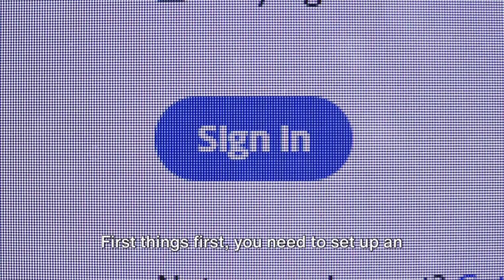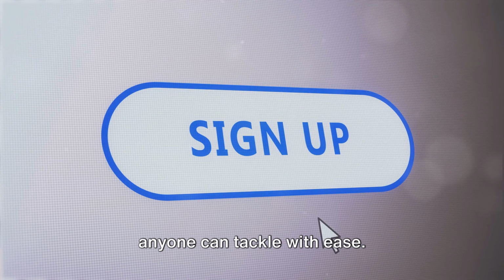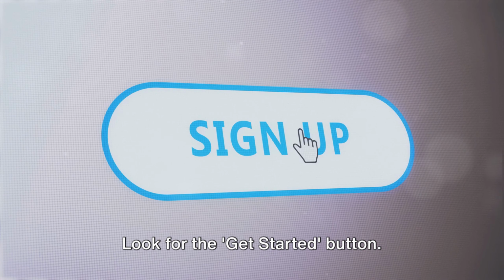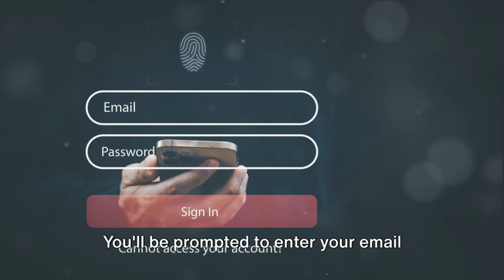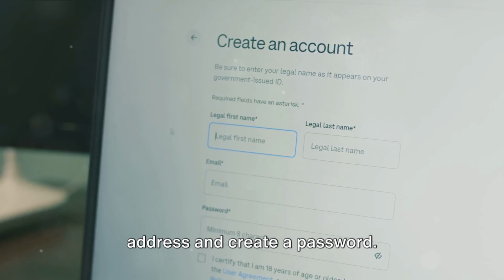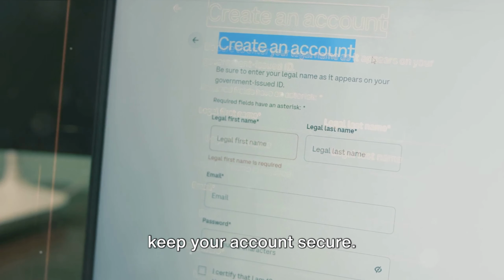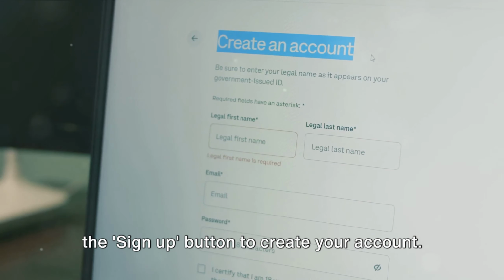Creating An Income With Bubble.io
Learn how to make money with Bubble.io by creating your own app! Seriously no coding know how is necessary! In this video, we'll show you how to turn your ideas into a profitable income stream using Bubble.io's powerful platform. Get ready to start earning with Bubble.io!

00:00:00 What Are We Talking About
00:00:42 Setting up an account on Bubble.io
00:01:25 Building Apps on Bubble.io
00:03:11 Offering Freelance Services
00:04:43 Teaching Bubble.io